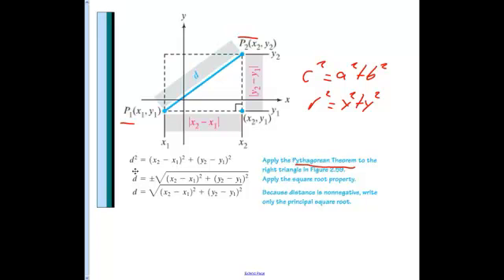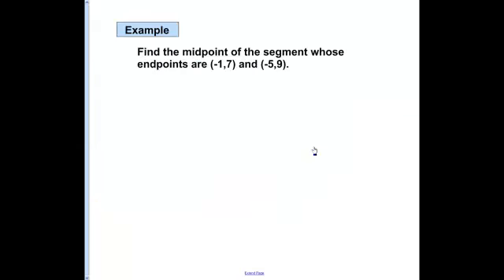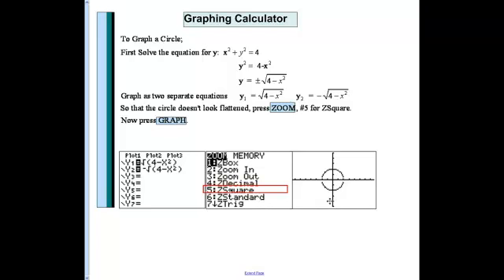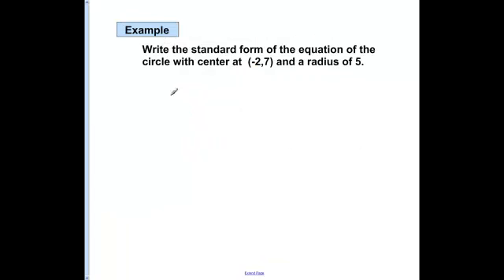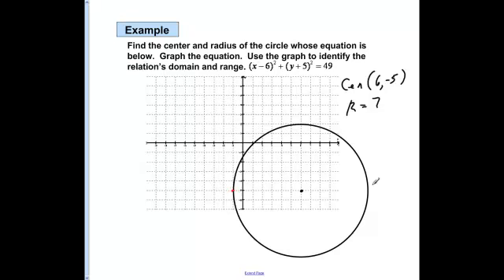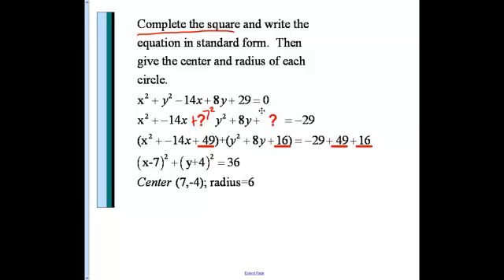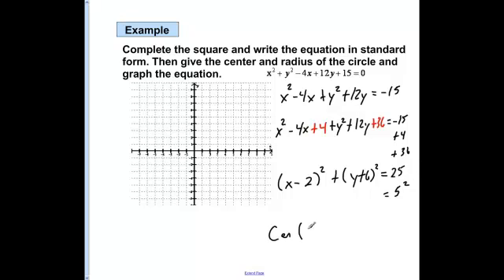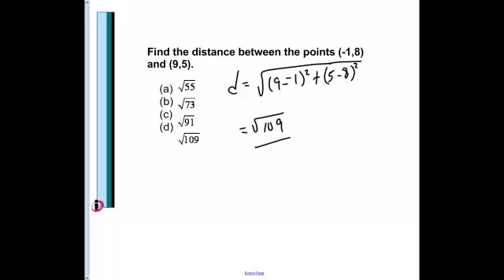Section 1.9: Distance and Midpoint Formulas; Circles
2011SU, MAT 175